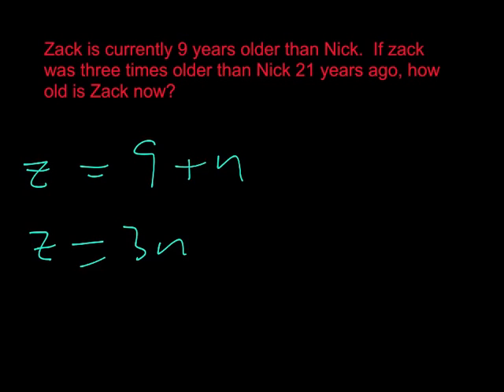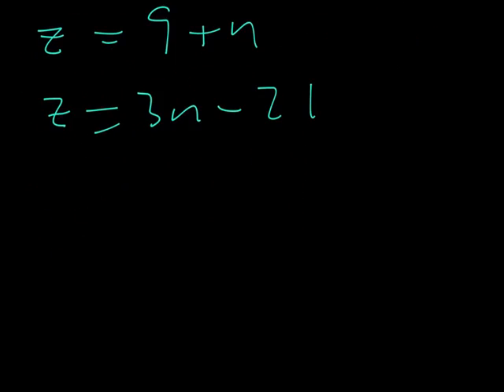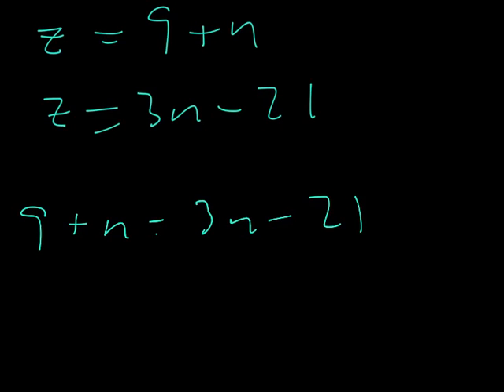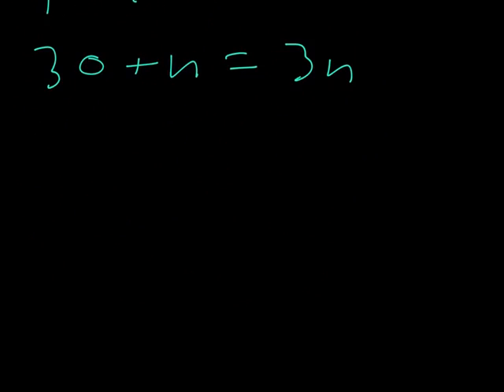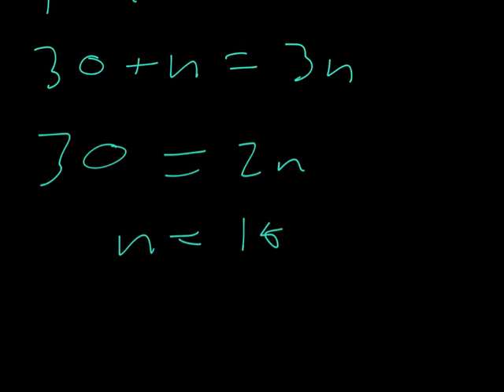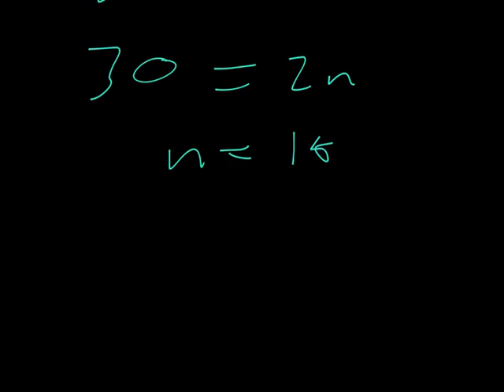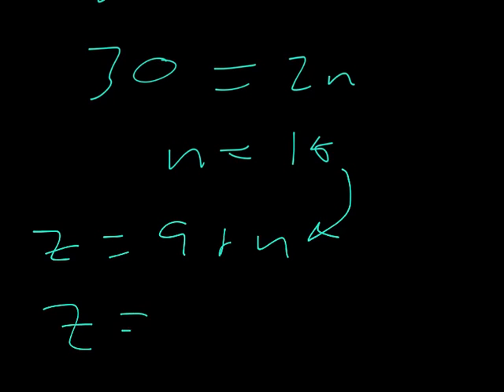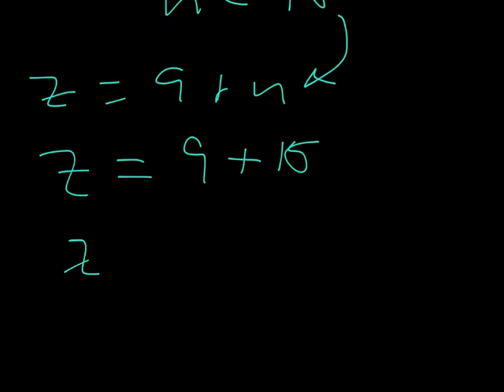Systems of Equations—An age example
In this video, we look at how to use a system of equations to solve for someone's current age.